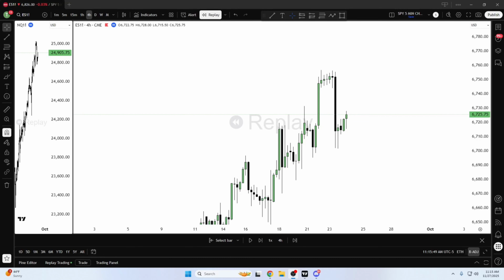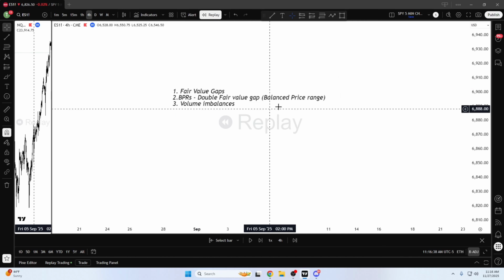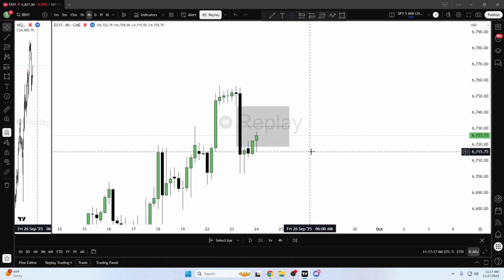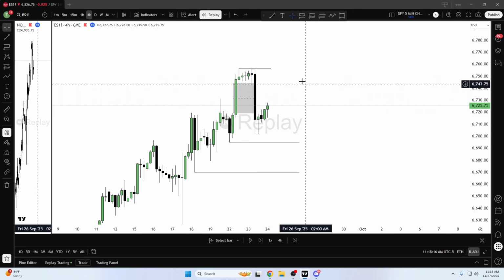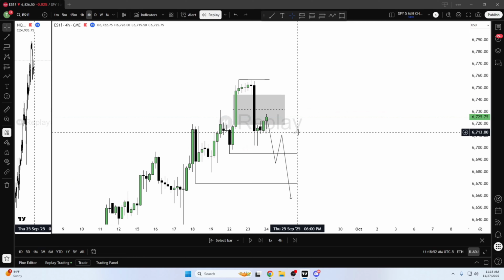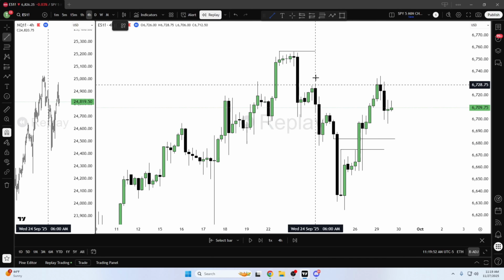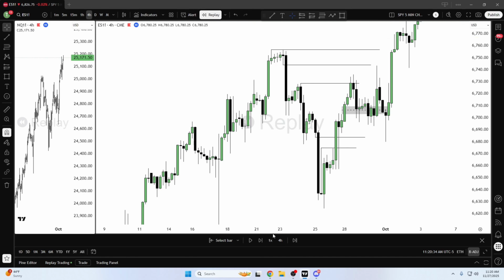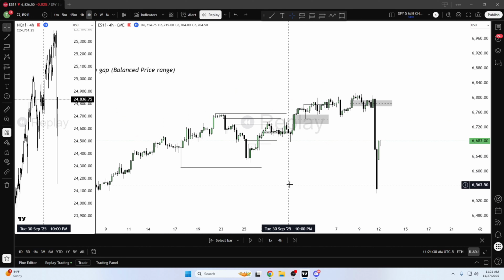How to utilize trading imbalances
Fair Value Gaps, Volume Imbalances, and BPRs (Balanced Price ranges). Ties back into the previous video, liquidity.